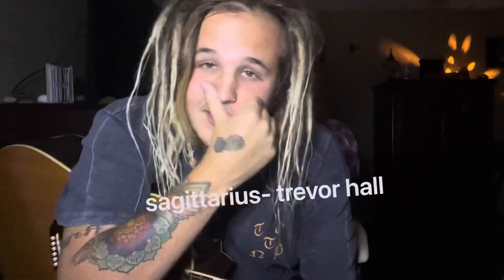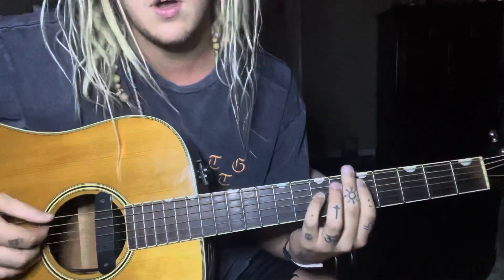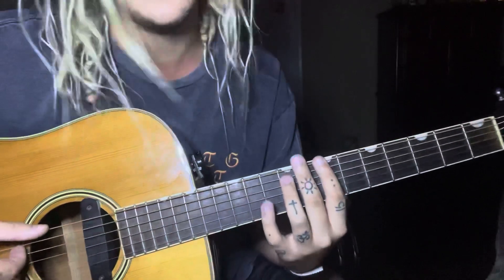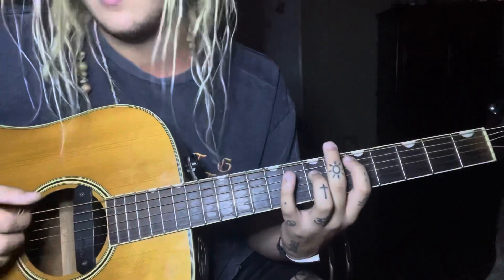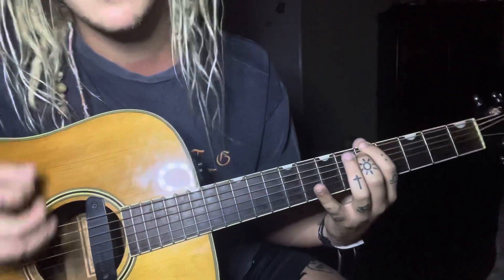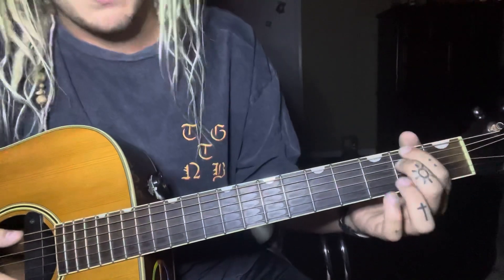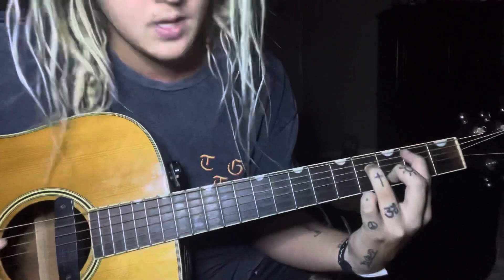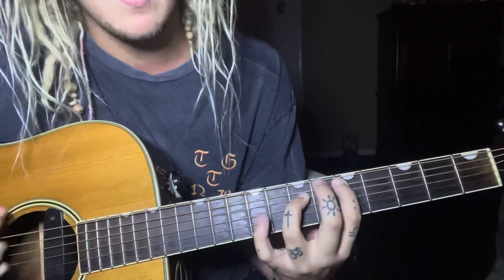Sagittarius- Trevor Hall guitar tutorial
LINKS

Facebook- Skyler Davis & Skyler Davis Music

Tip jar for feuling this journey❤️ (very appreciated!🦋)